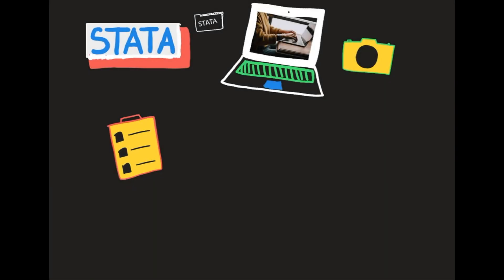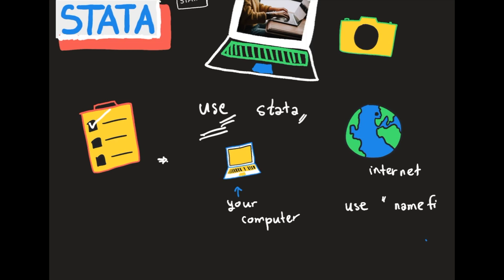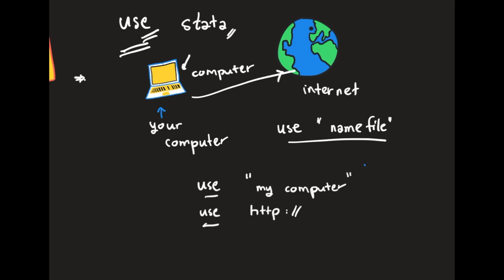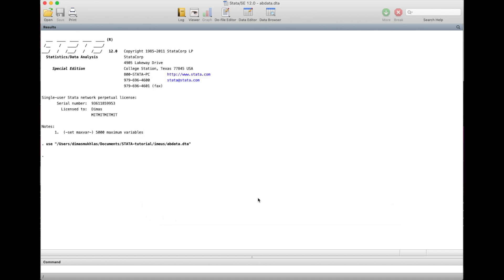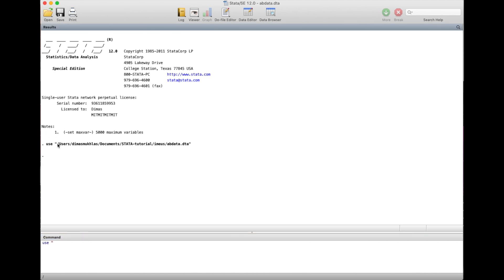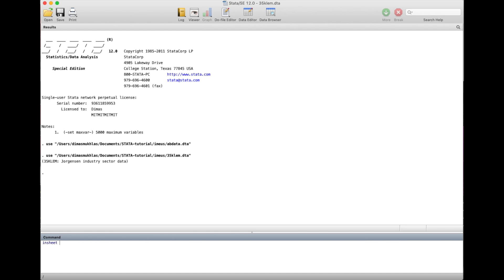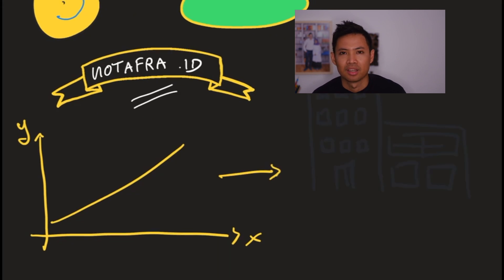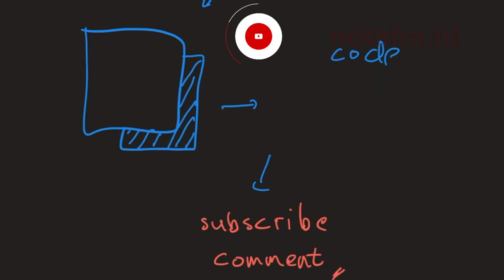How to use the use command in STATA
Hi Guys, If you want to see a more frequent video from this channel please support the project in this It will give me more chances to create more videos that useful for you and also replying to some of the emails that asking about the detail of the video!

Hi welcome in the STATA course. Today we will learn about using the command use. The command use is very helpful to import the table of data that we need.

In this section, we will talk about the use and I explained the illustration and command view. So it will be easier for you to understand the concept and the applied.

Econometric Insitute with name notafra.id is my own creation that I am using personally to remember so many concepts in Econometric that need an example.

Some of the Topic in Applied Econometric course are

What is econometrics? -
Natural experiments in econometrics
Populations and samples in econometrics
Estimator properties
Unbiasedness and consistency
Unbiasedness vs consistency of estimators - an example
Efficiency of estimators
Good estimator properties summary
Lines of best fit in econometrics
The mathematics behind drawing a line of best fit
Least Squares Estimators as BLUE
Deriving Least Squares Estimators - part 1
Least Squares Estimators - in summary
Taking expectations of a random variable
Moments of a random variable
Central moments of a random variable
Kurtosis
Skewness
Population vs sample quantities
The Population Regression Function
Problem set 1 - estimators introduction
Gauss-Markov assumptions
Zero conditional means of errors - Gauss-Markov assumption
Omitted variable bias - example 1
Omitted variable bias - proof part 1
Reverse Causality - part 1
Measurement error in an independent variable
Functional misspecification 1
Linearity in parameters - Gauss-Markov
Random sample summary - Gauss-Markov
Gauss-Markov - explanation of random sampling and serial correlation
Serial Correlation summary
Serial Correlation - as a symptom of omitted variable bias
Serial Correlation - as a symptom of functional misspecification
Serial Correlation - caused by measurement error
Serial correlation biased standard errors (advanced topic)
Heteroskedasticity summary
Heteroskedastic errors - example 1
Heteroskedasticity - example 2
Heteroskedasticity caused by data aggregation (advanced topic)
Perfect collinearity - example 1
Multicollinearity
Index - where we currently are in the overall plan of econometrics
Gauss-Markov proof part 1 (advanced)
Errors in populations vs estimated errors
Sum of squares
R squared part
Degrees of freedom
Overfitting in econometrics
Adjusted R squared
Unbiasedness of OLS
The variance of OLS estimators
Estimator for the population error variance
The estimated variance of OLS estimators - intuition behind maths
The variance of OLS estimators in the presence of heteroscedasticity
The variance of OLS estimators in the presence of serial correlation
Gauss Markov conditions summary of problems of violation
Estimating the population variance from a sample - part one
Problem set 2 - OLS introduction - NBA players' wages
Hypothesis testing
Hypothesis testing - one and two-tailed tests
Central Limit Theorem
Hypothesis testing in linear regression
Normally distributed errors - finite-sample inference
Tests for normally distributed errors
Interpreting Regression Coefficients in Linear Regression
Interpreting regression coefficients in log models
The benefits of a log dependent variable
Autoregressive vs Moving Average Order One processes
Partial vs total autocorrelation
A Random Walk - introduction and properties
The qualitative difference between stationary and non-stationary AR(1)
Random walk not weakly dependent

The book that I recommend to read is
1. Multilevel and Longitudinal Modeling Using Stata, Volumes I and II
2. An Introduction to Modern Econometrics Using Stata

The vectors, sounds, and movie clips on this video are taken from fully granted pieces in terms of copyright